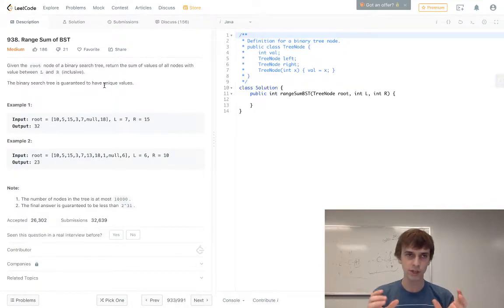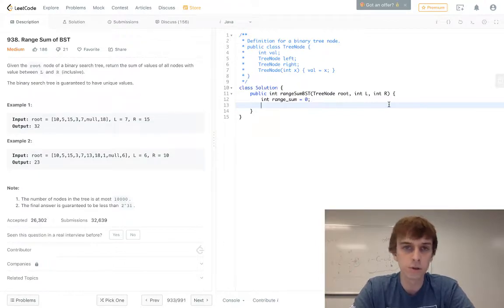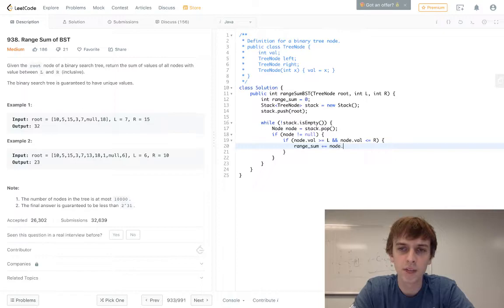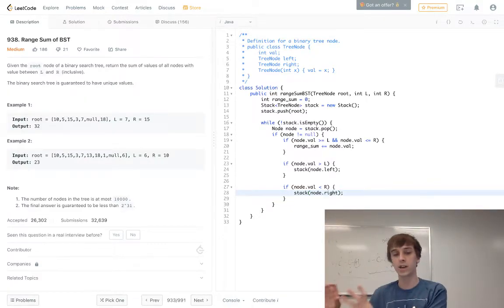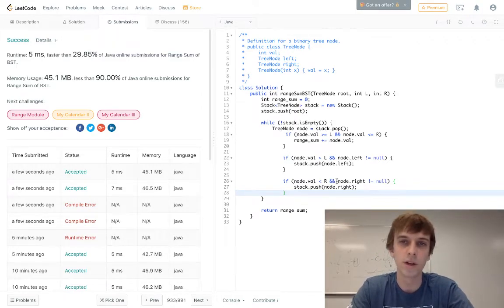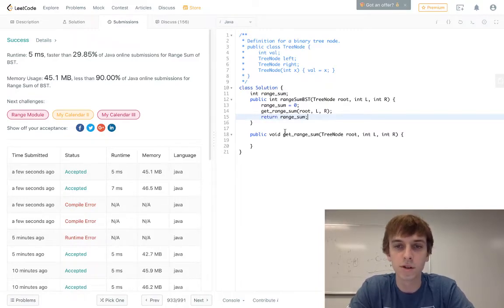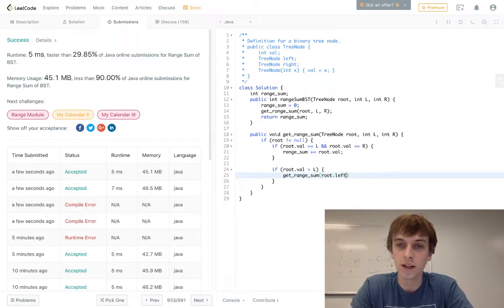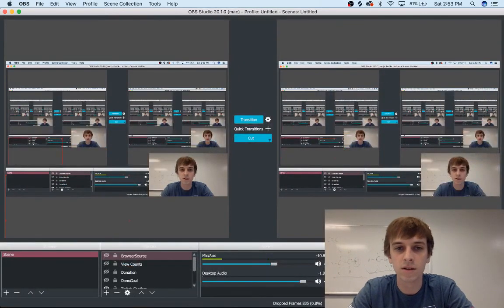LeetCode Range Sum of BST Explained - Java